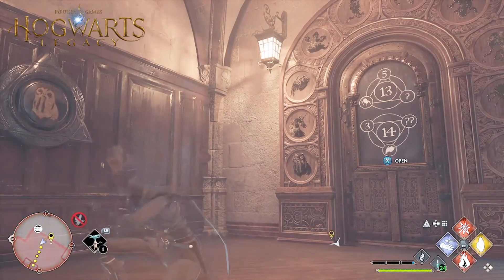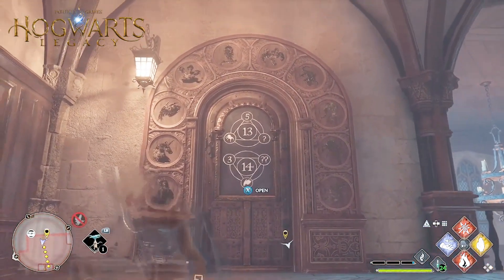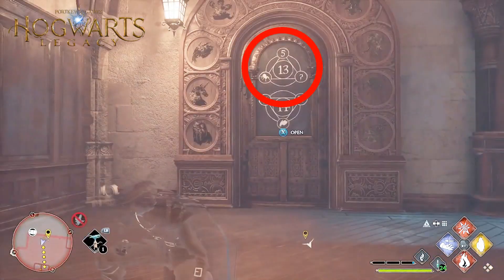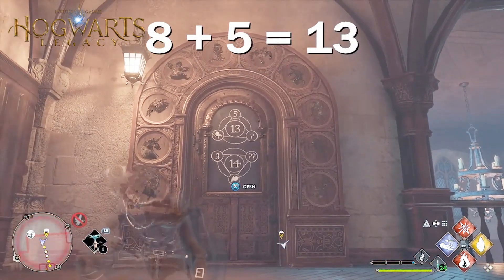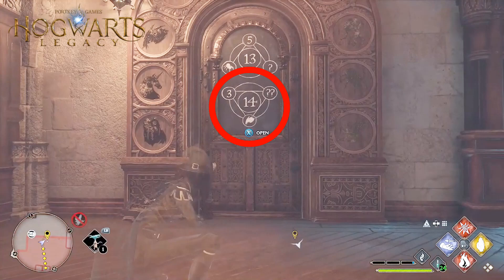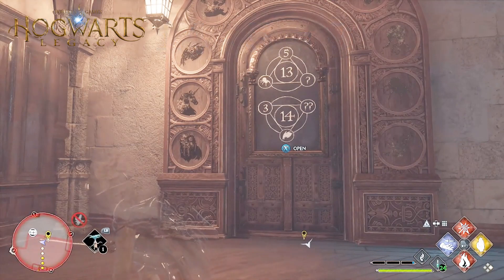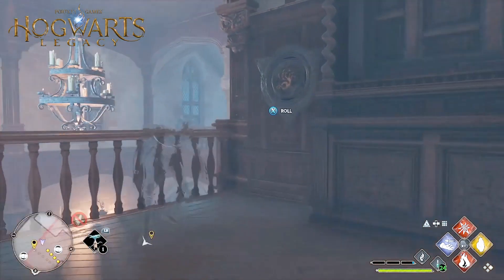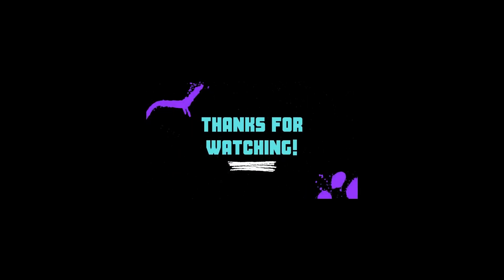Guide for unlocking the puzzle doors in Hogwarts Legacy! *Full Commentary*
In this video we will show you how to solve the puzzle doors in Hogwarts Legacy!